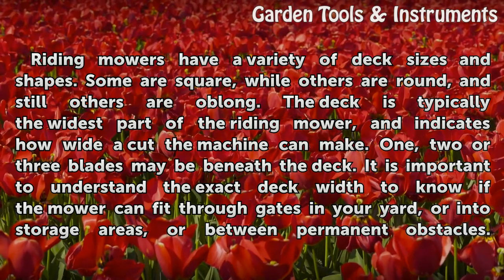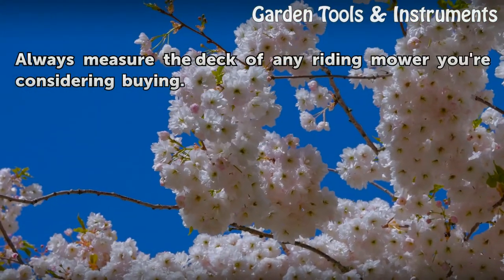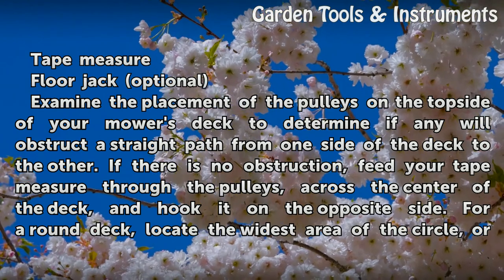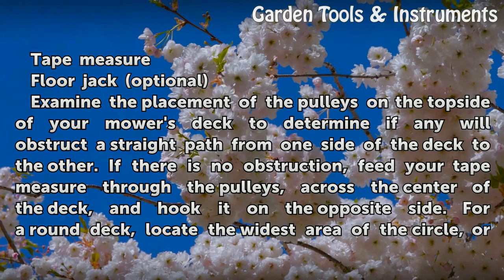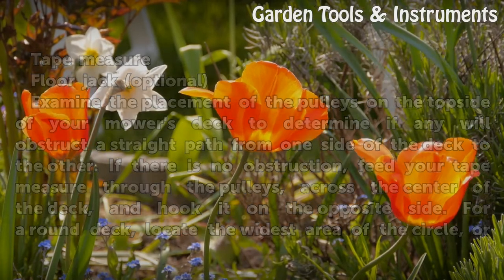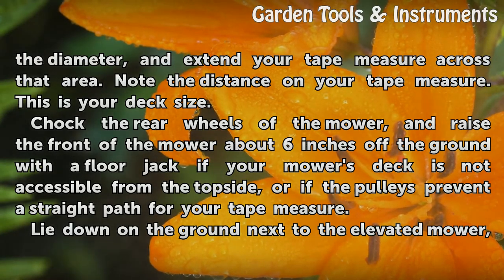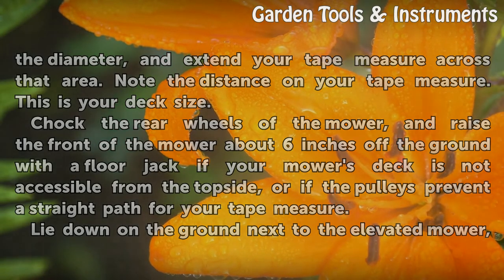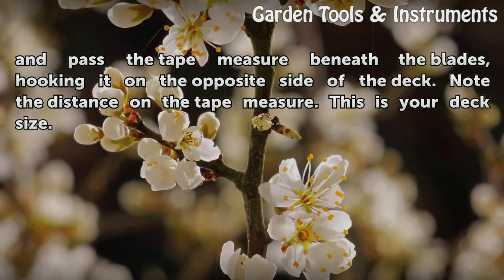How to Measure a Riding Mower Deck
How to Measure a Riding Mower Deck. Riding mowers have a variety of deck sizes and shapes.  Some are square, while others are round, and still others are oblong. The deck is typically the widest part of the riding mower, and indicates how wide a cut the machine can make. One, two or three blades may be beneath the deck.  It is important to...

Table of contents How to Measure a Riding Mower Deck
Things You'll Need 00:49
Tips & Warnings 01:53